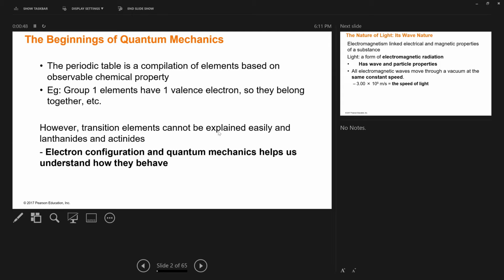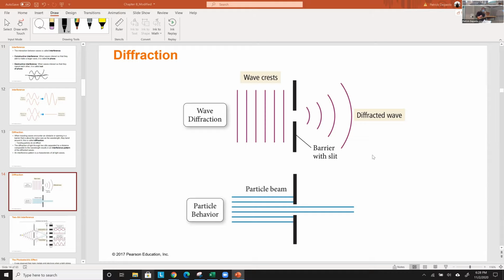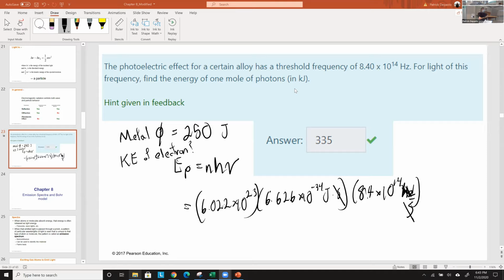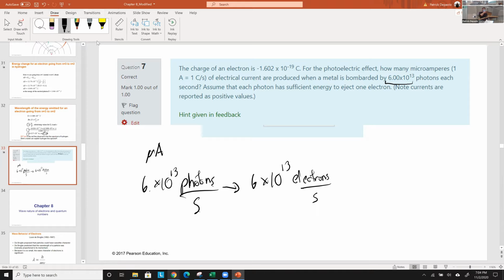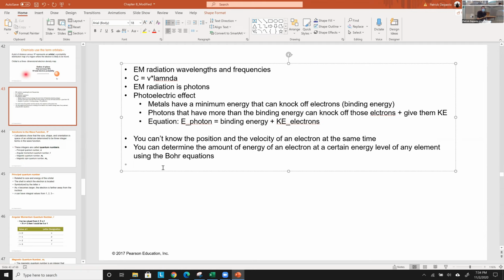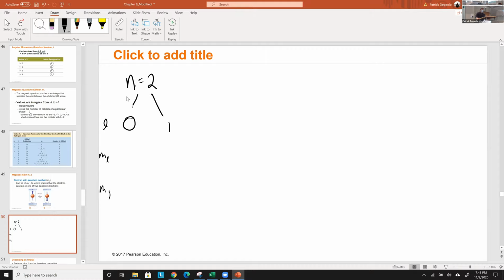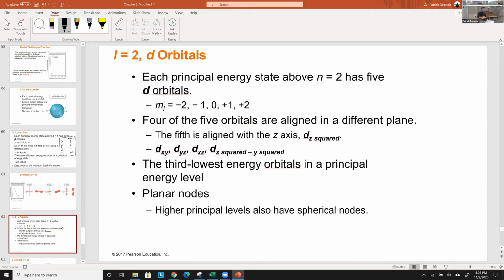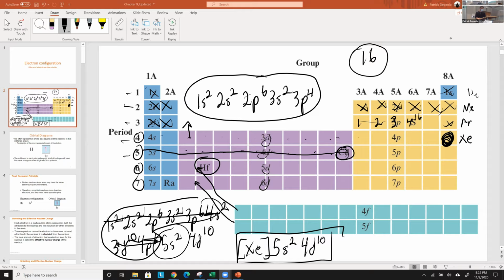NJIT: CHEM-125: Chapter 8: Electromagnetic Radiation and Electrons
Chapter 8: Electromagnetic Radiation and Electrons
Fall 2020